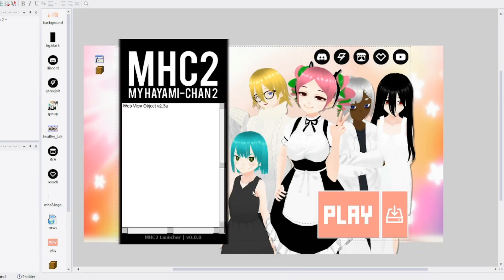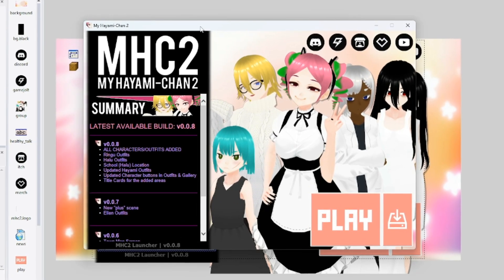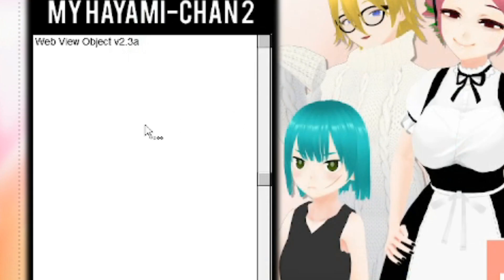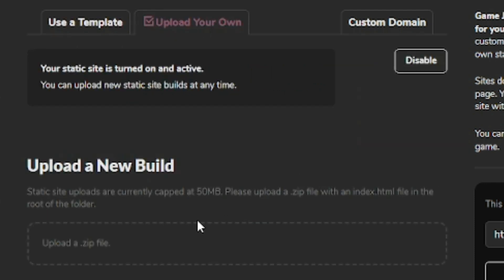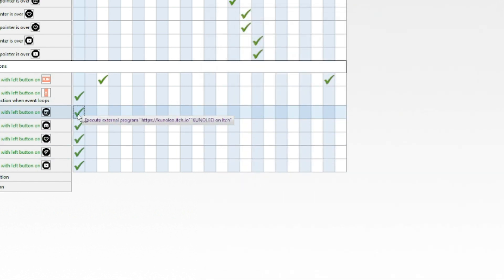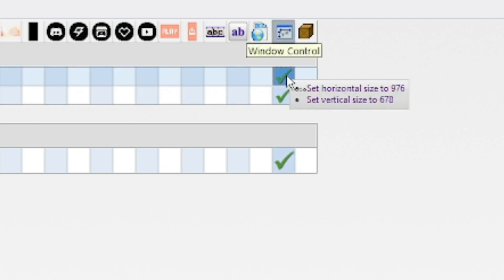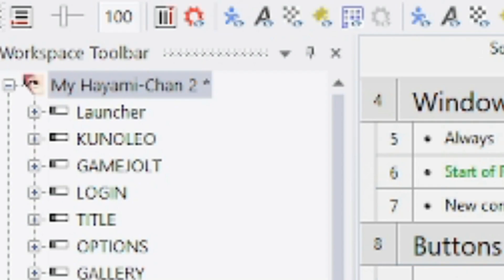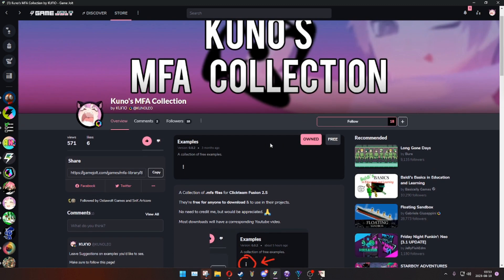How to: Game Launcher ★ Clickteam Fusion 2.5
Showing you how easy it is to make a game Launcher in Clickteam Fusion 2.5